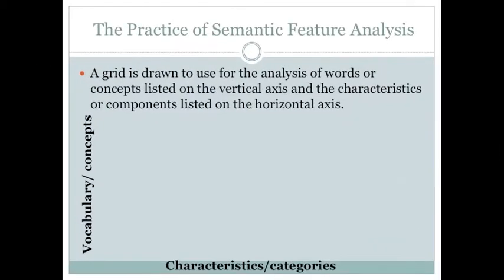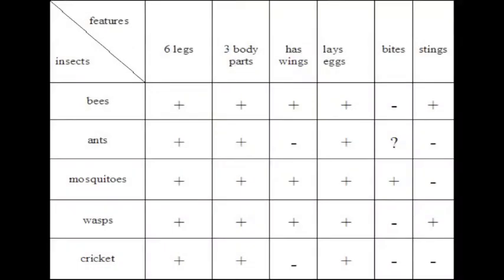EDUC 318 Semantic Feature Analysis Photostory.